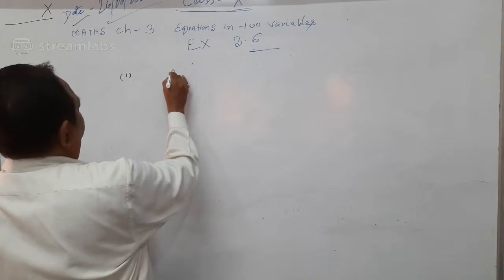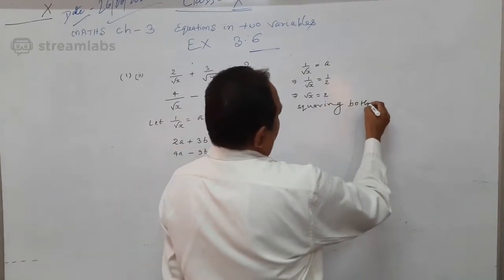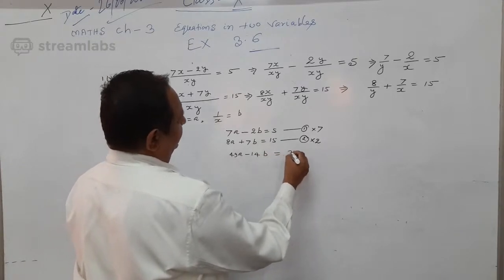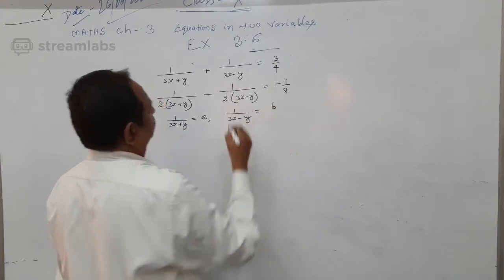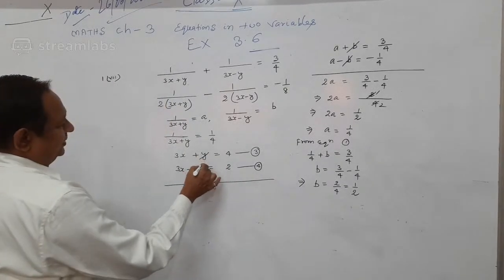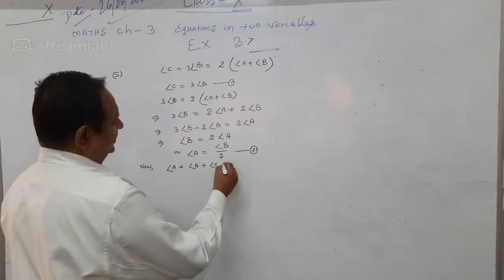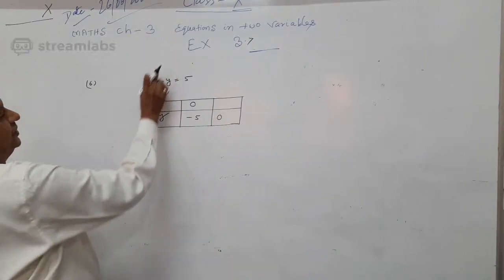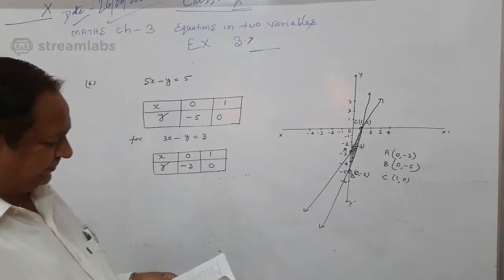Class X Mathematics